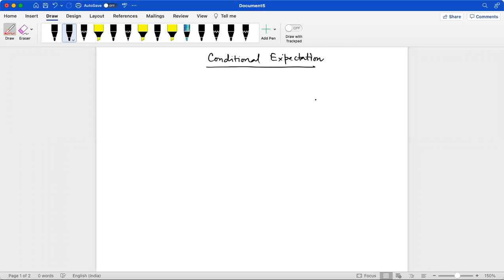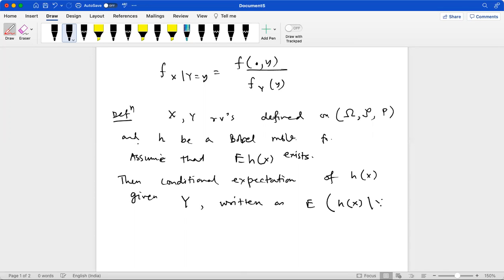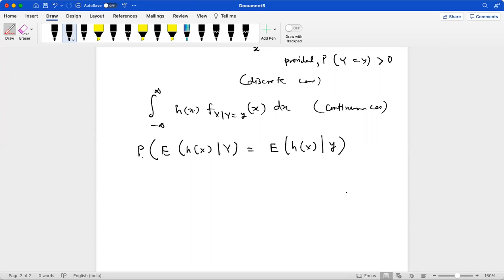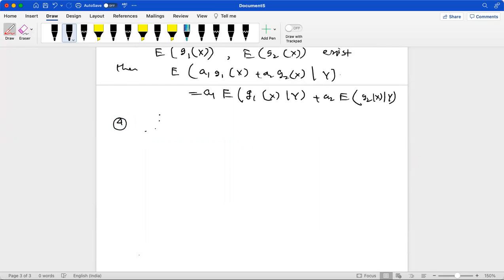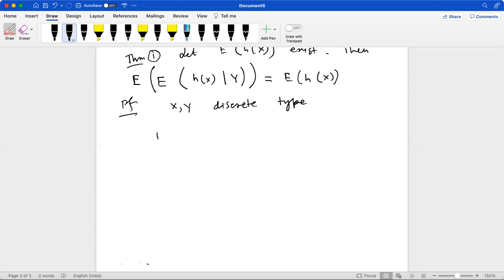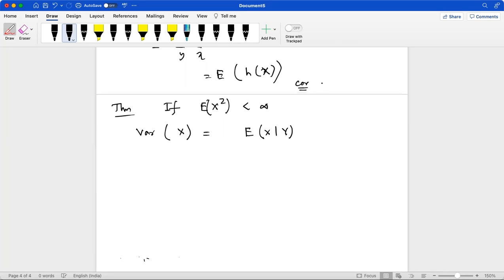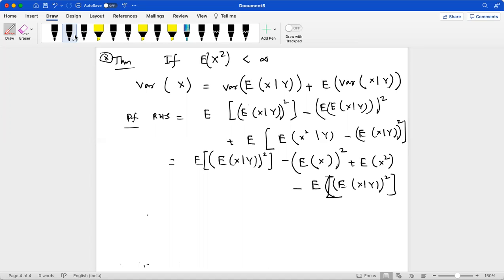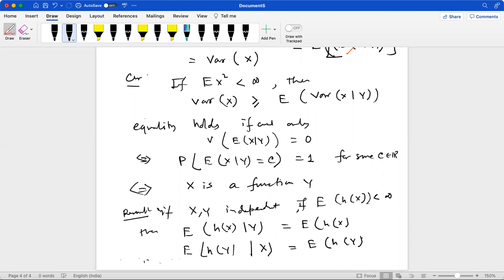16 Conditional Expectation